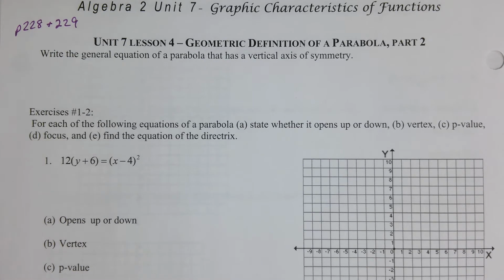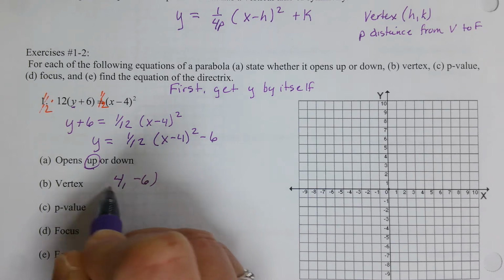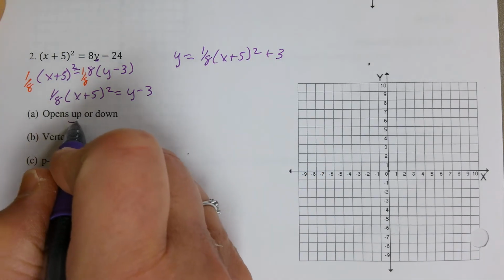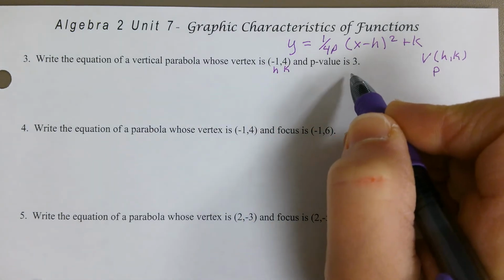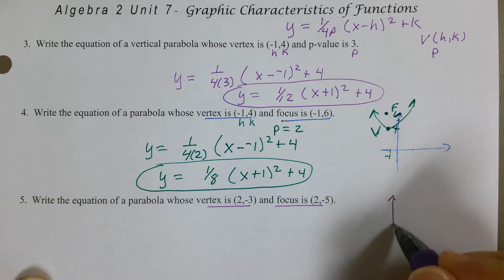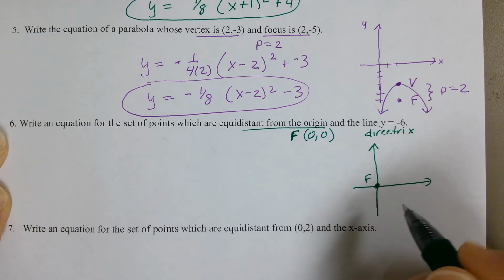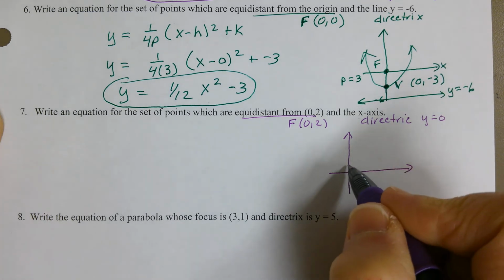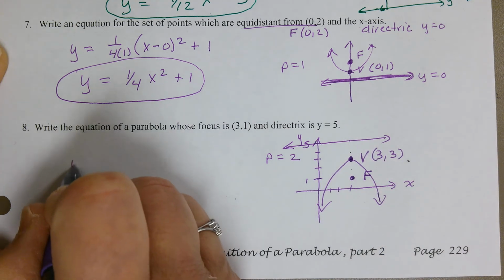U7 Lesson 4 Geometric Defn. of a Parabola, Part 2